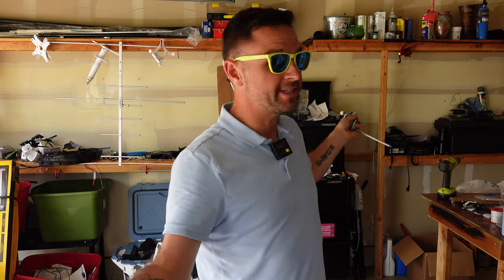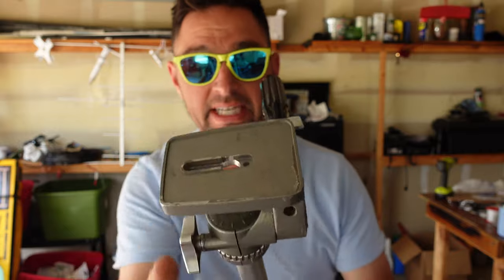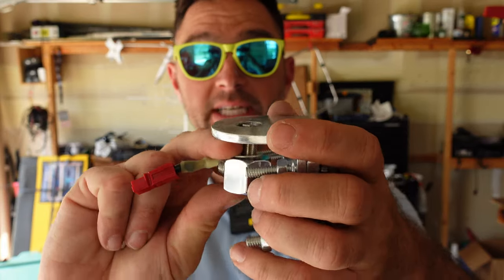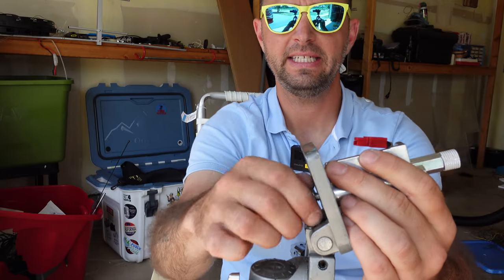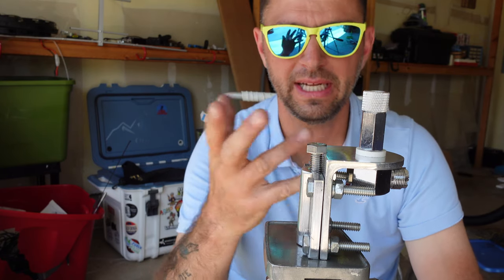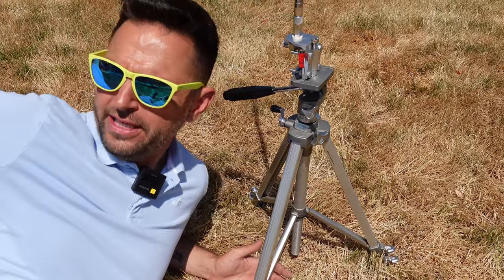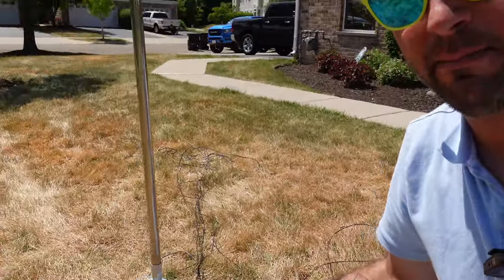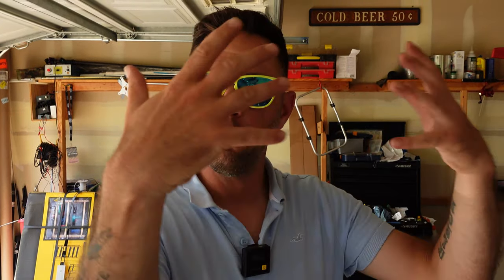Easy Tripod Antenna Mount For Portable Ham Radio Use / Parks On The Air!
Make an Easy Antenna  Mount for Ham or CB Radio Portable Use.   Can't Disturb the Earth, I got you! An easy Parks On The Air Antenna Mount.

In this episode, I have fun while showing you the Tripod / Antenna connector.  Why pay 100$ + When You can do this under or around $20.00 USD! And hey, this project should be simple and fun, make sure it stays that way.

1.  Tripod from Goodwill
2.  I appreciate the support and if you purchase through this link, I may make a commission based upon the sale, which means, hot damn, I can go to goodwill and buy more tripods and bags)
3. Watch the rest  and ask questions if you need help

Another thing I could have done (I believe), is mounted the radials onto the bottom screw on (metal) feet of the tripod, but ultimately I did not.